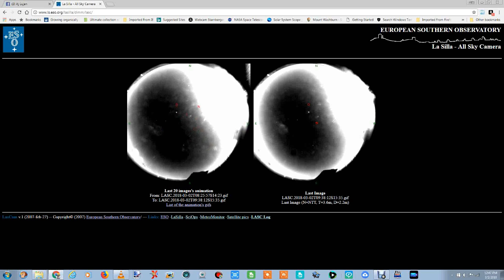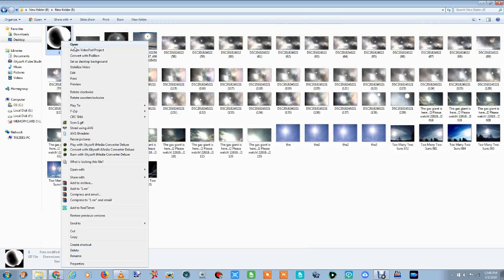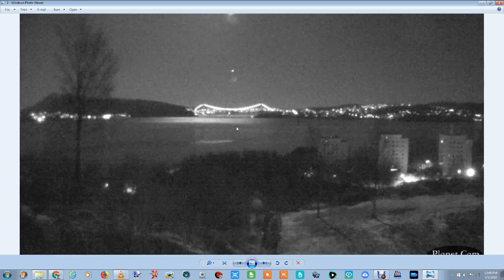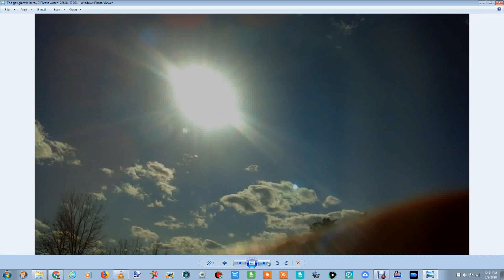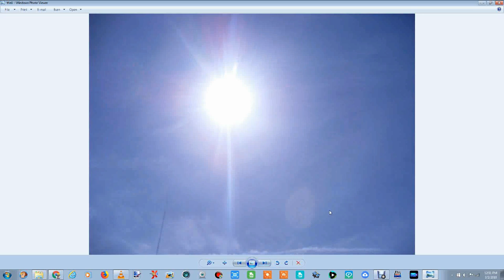Nibiru Nemesis Hercolubus the planet nasa calls planet x or the 9th planet not moon sun object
Crazy Times We live in !!